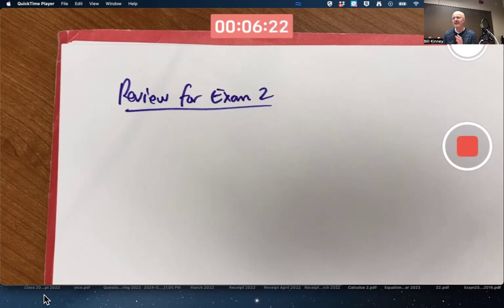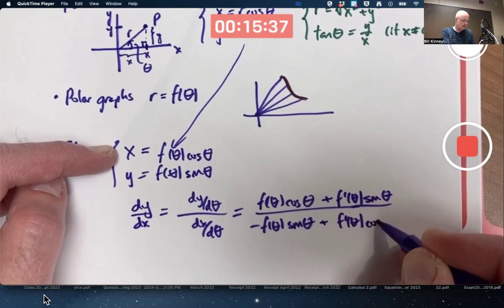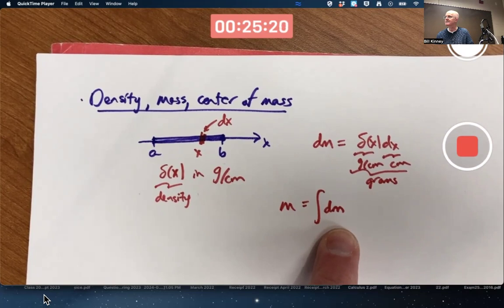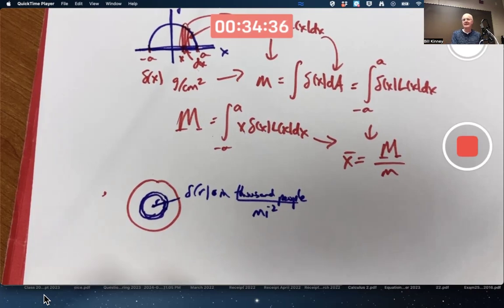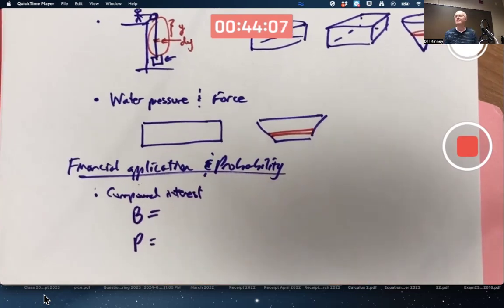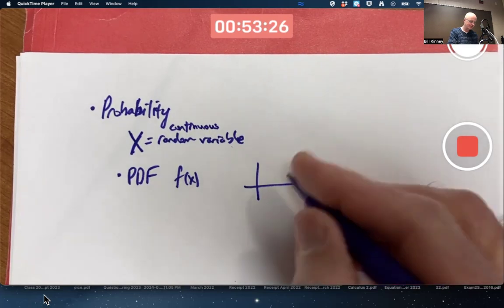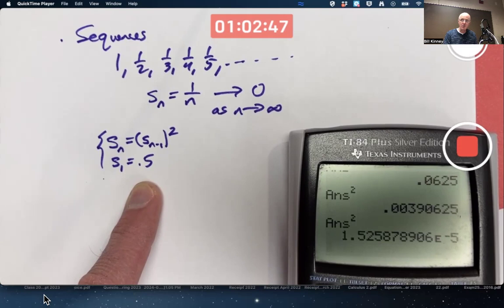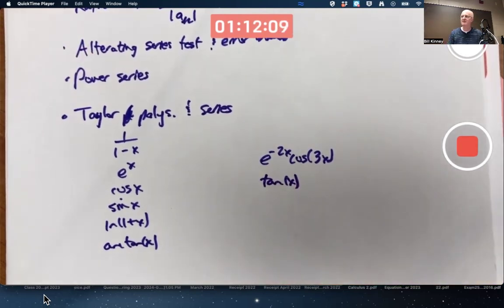Calculus 2: What Do I Need to Know for Exam 2? (These Topics are also on the AP Calculus BC Exam)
Calculus 2 Exam 2 Review topics include: Calculus in polar coordinates, density, mass, center of mass, work done by a force, total force caused by water pressure, present and future value (including for income stream), probability, actuarial present value, sequences, series, geometric series, convergence tests, power series, and Taylor series. This content is important for AP Calculus BC.